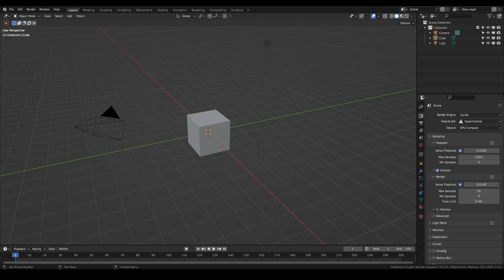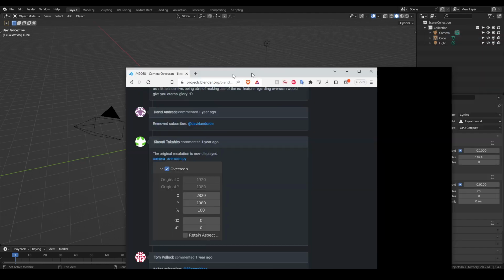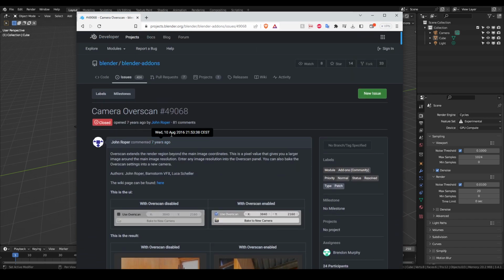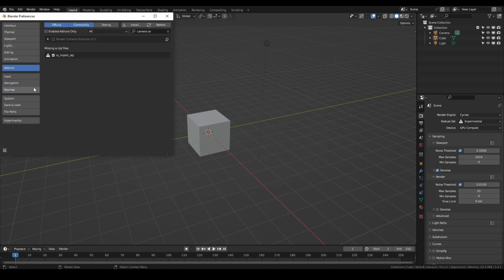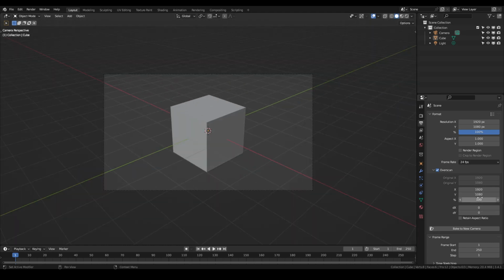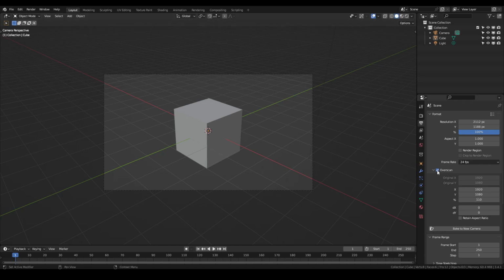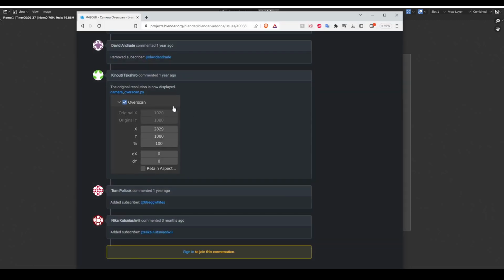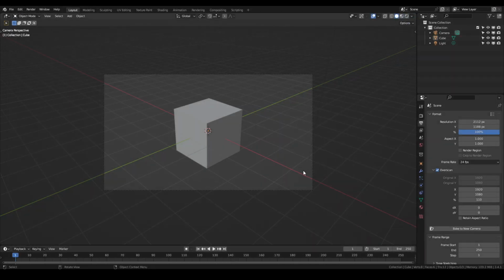*4.4 UPDATE!* Working OVERSCAN in Blender!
We've sought long and hard for actual years, and I finally found it! A working Camera Overscan addon for newer versions of Blender!